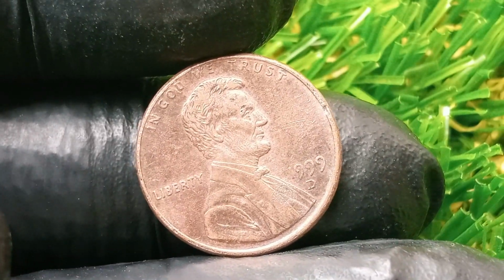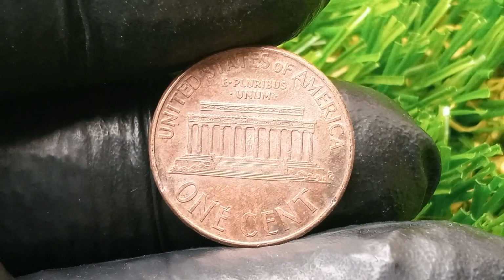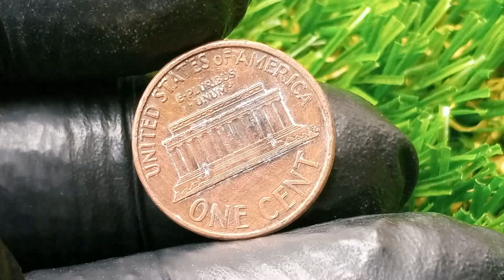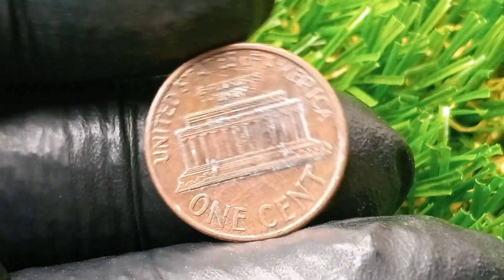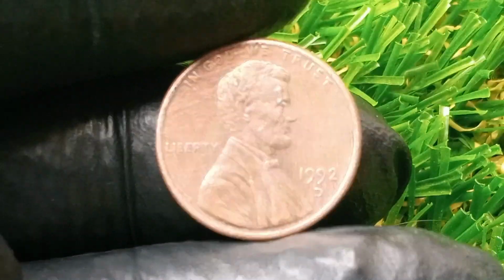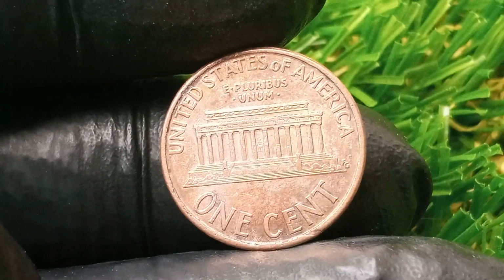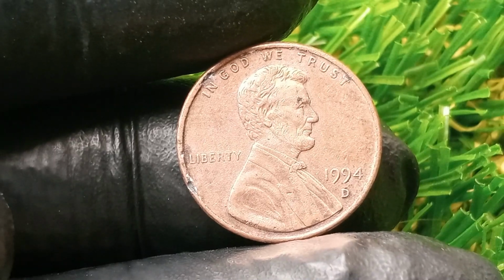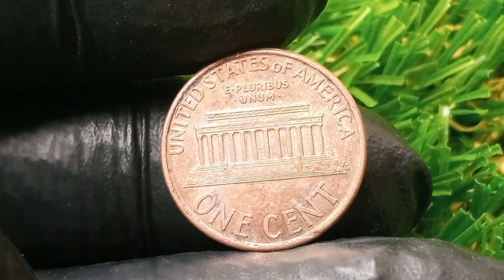"1999-D Penny Worth $85 Million?! Shocking Truth Behind the Rarest 1-Cent Coin in History"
Join us on an astonishing journey into the world of rare coins as we uncover the unbelievable story behind a 1999-D Lincoln penny that could be worth a jaw-dropping $85 million! Yes, you read that right — $85,000,000 for a one-cent coin!

1999 D penny value | 1999 one cent rare coin | 1999 penny worth money | rare 1999 d Lincoln cent | valuable pennies to look for | coin collecting 2025 | error coins worth big money | coin roll hunting finds | coins that made people rich | mint errors explained